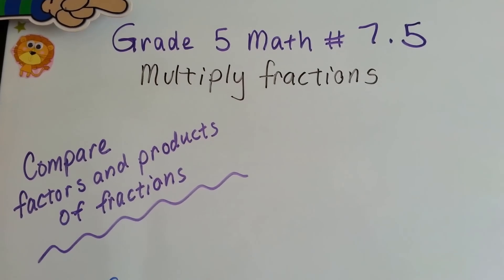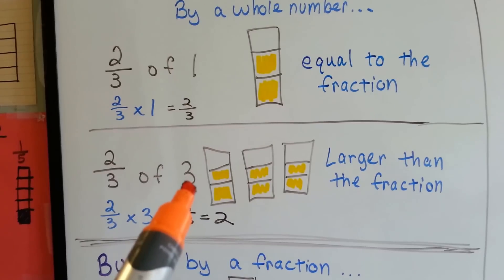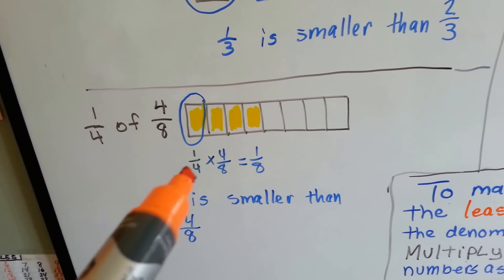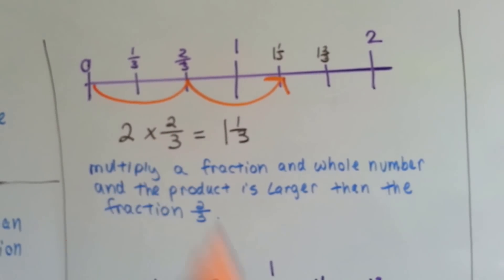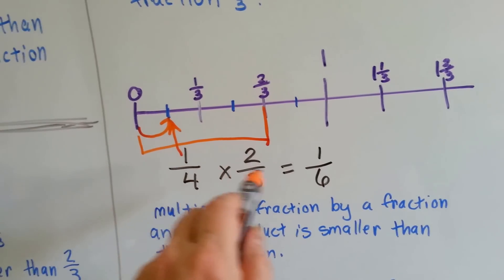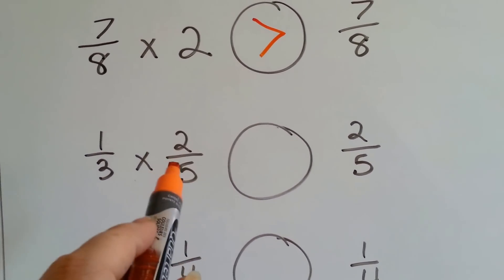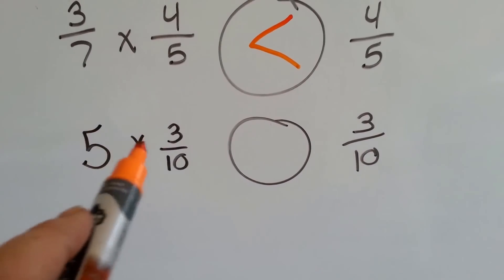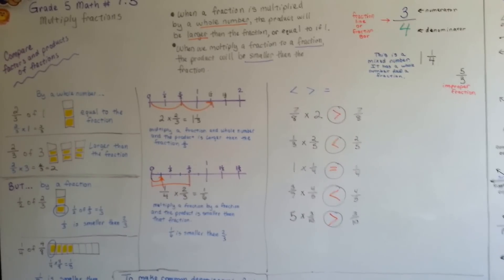Grade 5 Math #7.5, Compare Factors and Products of Fractions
Learn the rules of multiplying fractions with whole numbers or fractions to fractions and  how they affect the quotient differently. How the quotient may be larger or smaller than 1. This may help on tests or homework to alert you to a wrong answer before you hand in your work. #7.5